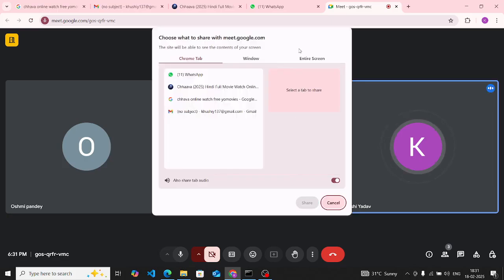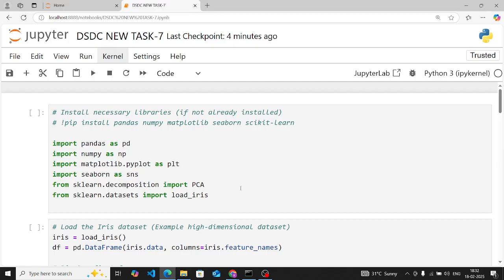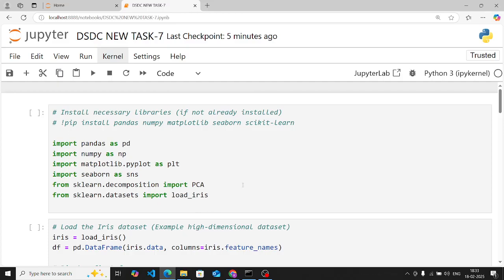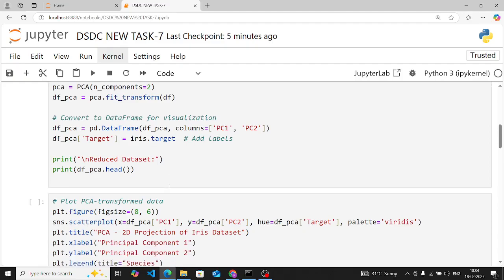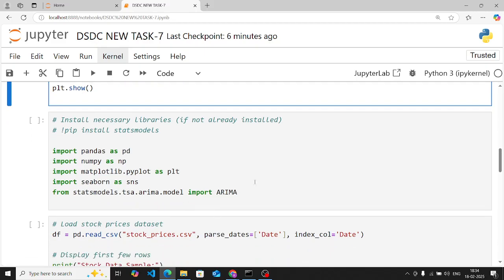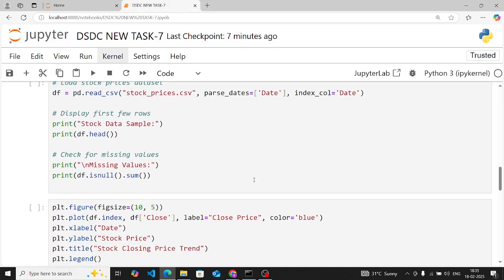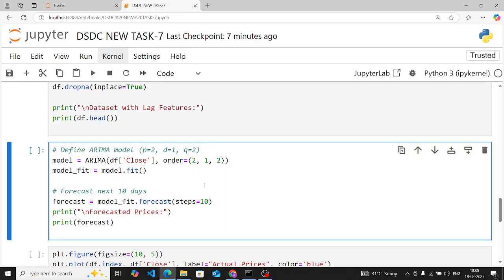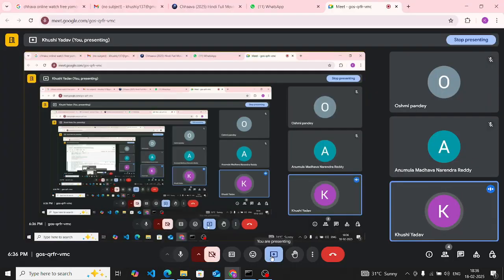Data Analysis\Data Science (Task-7) (5 February)